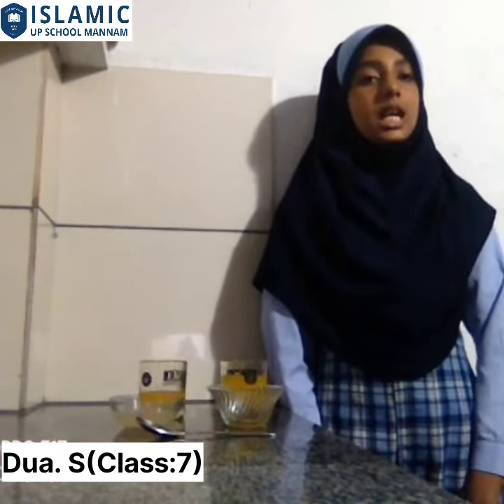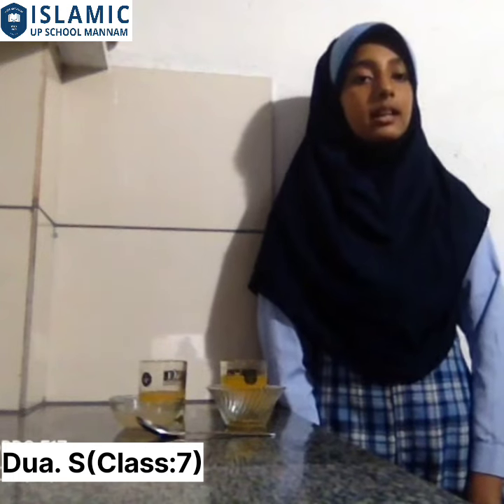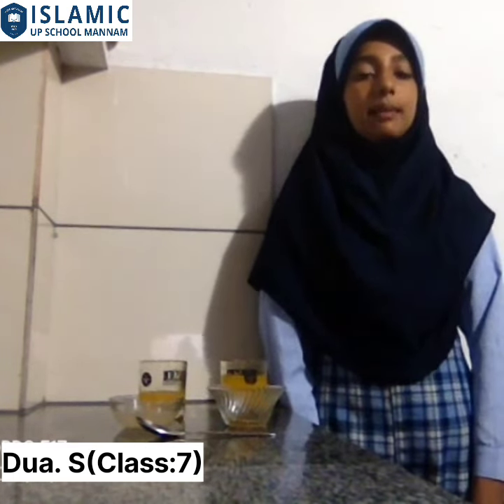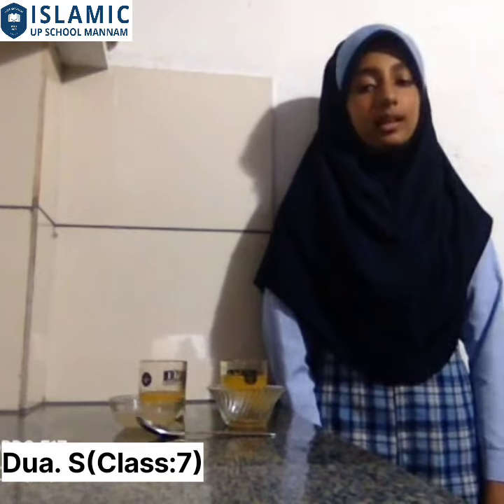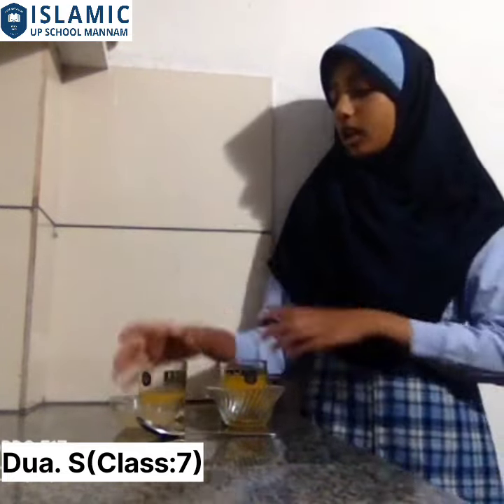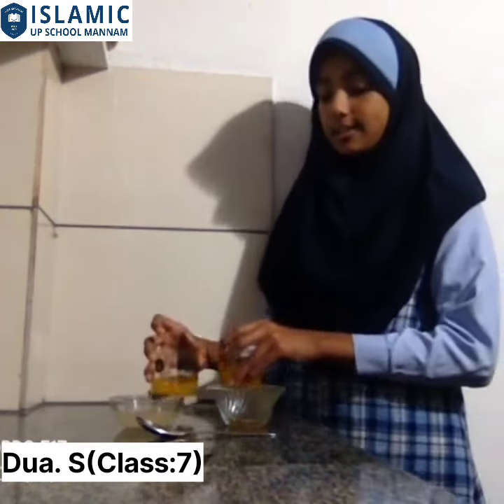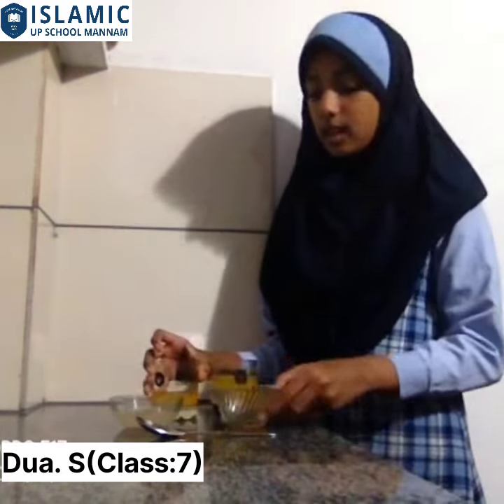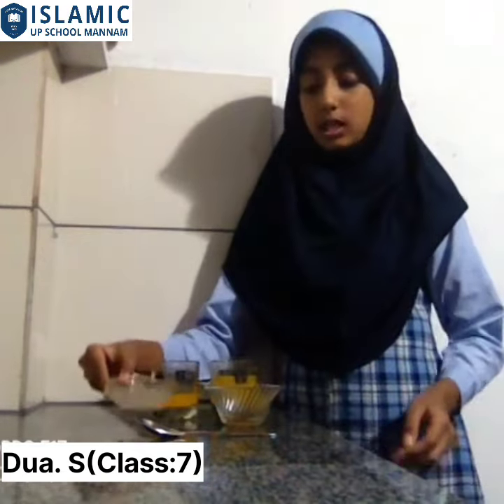Science experiment | Science club video | Dua. S | Class :7